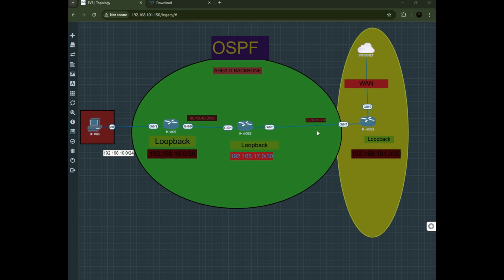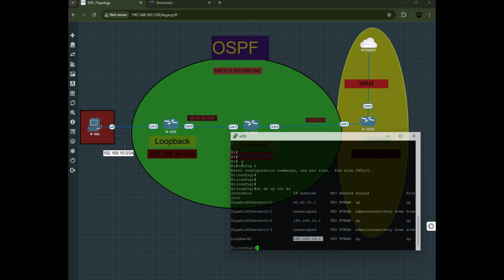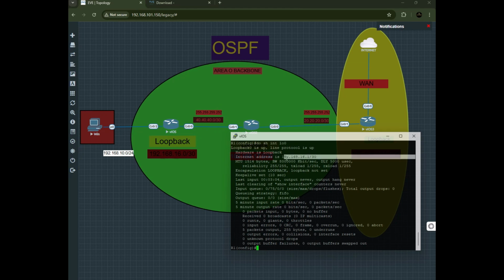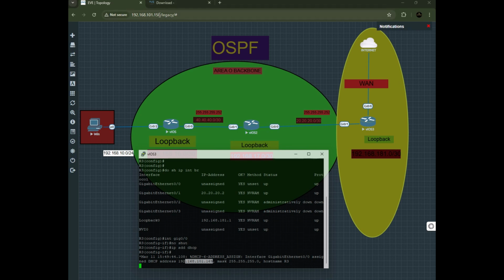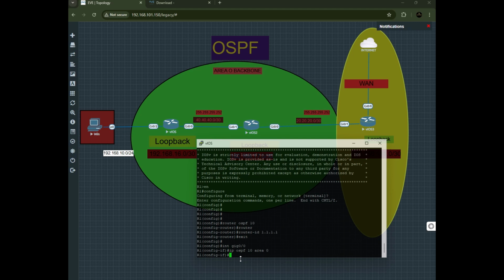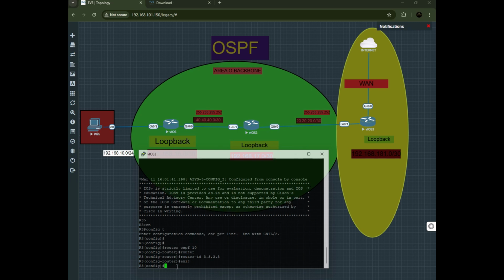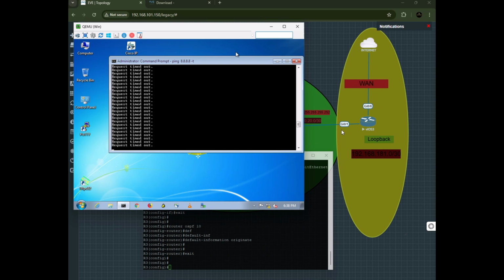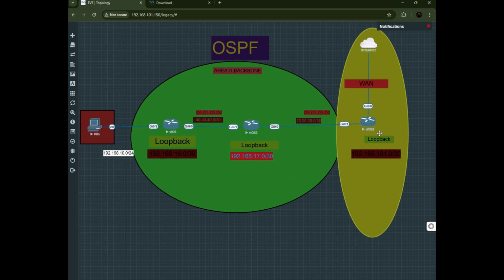Configuring OSPF for Internet Connectivity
In this video, we walk you through the steps of setting up OSPF routing towards the Internet on a lab environment. Learn how to properly configure OSPF settings to ensure seamless connectivity.